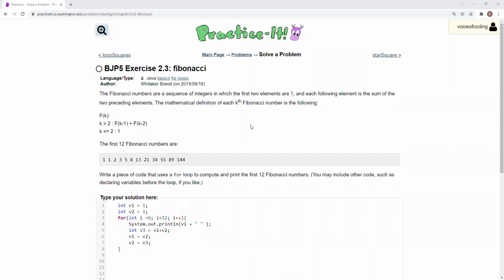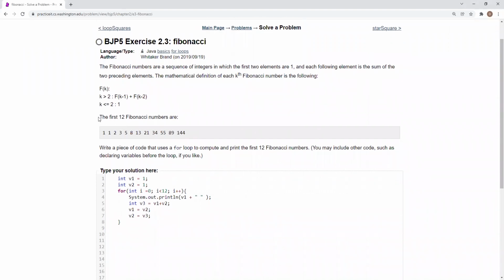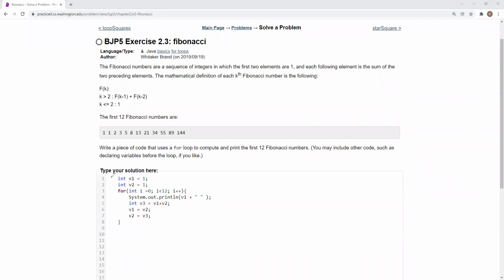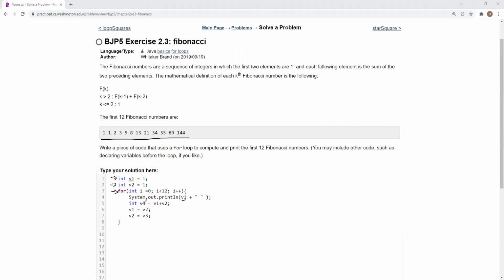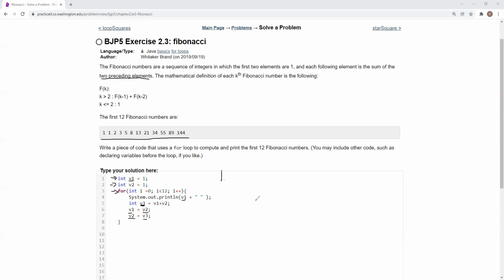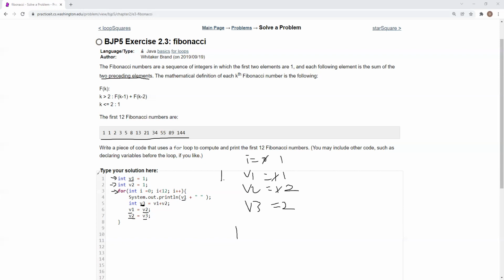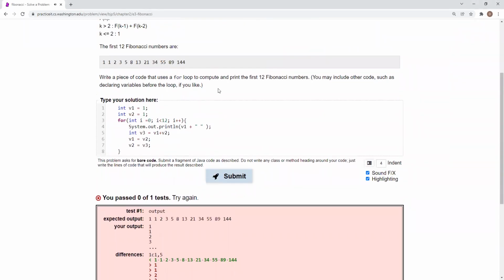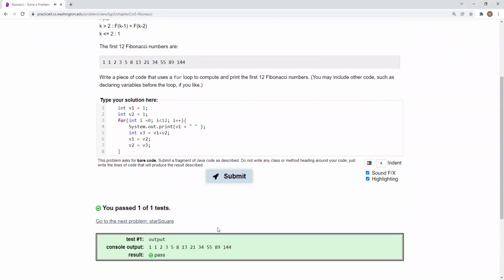Exercise 2.3 (fibonacci) Java Tutorial || Practice-It